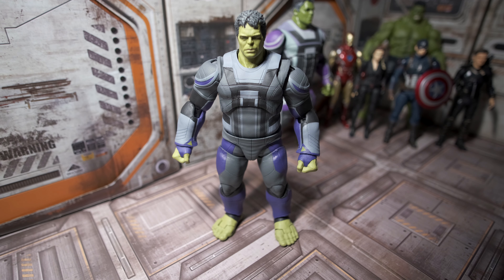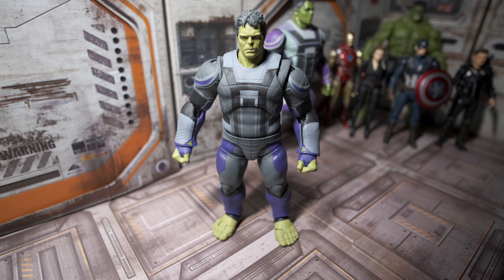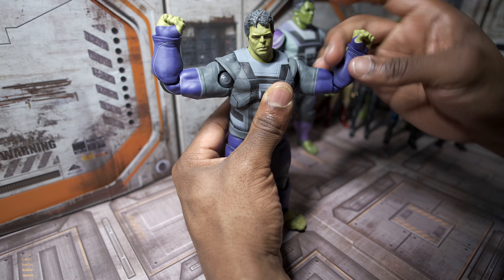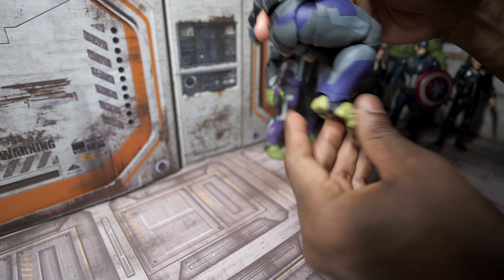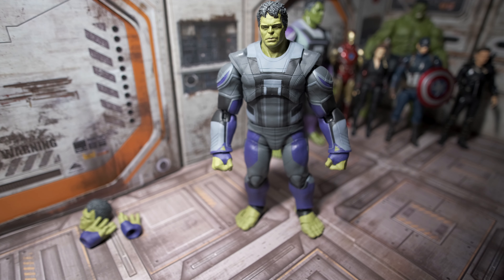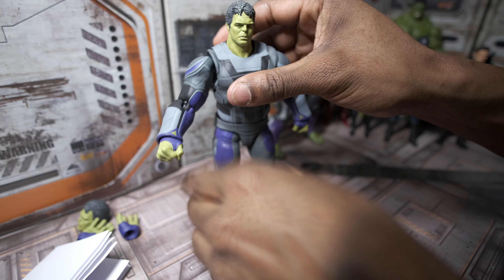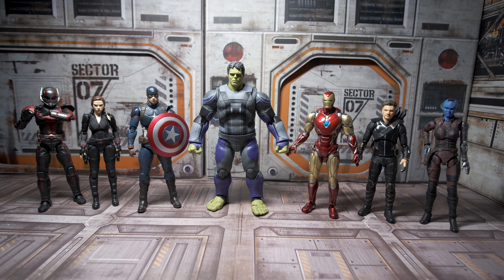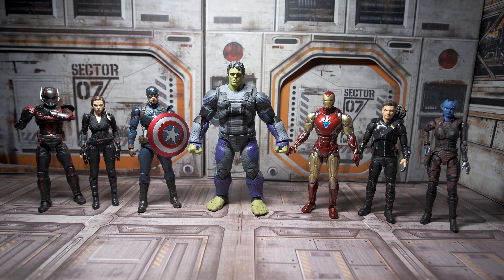S.H. Figuarts' Smart Hulk - Review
In this video, I review S.H. Figuarts' one-twelfth scale action figure of Smart Hulk, the version of the Hulk depicted in Marvel Studios' Avengers Endgame.